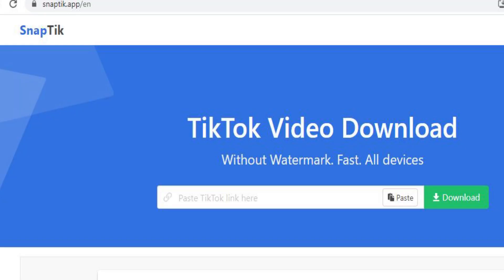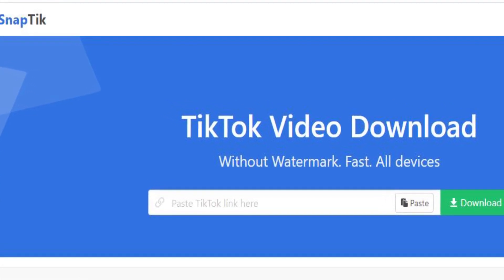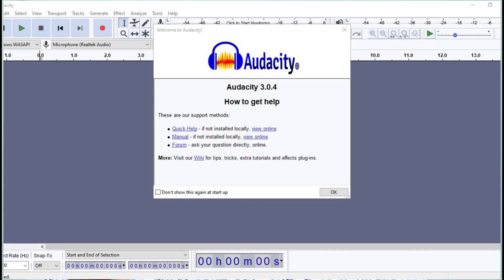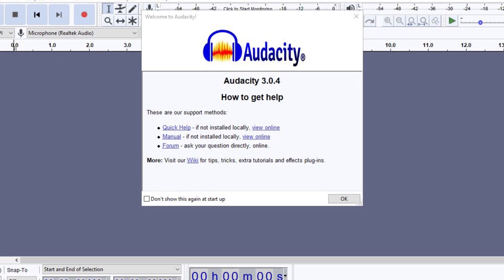Monetize TikTok Compilation Videos Channel On YouTube 2022 - Make Money on TikTok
Monetize TikTok Compilation Videos Channel On YouTube 2022 - Make Money on TikTok.  in this video i will show you step by step how to monetize tiktok compilation YouTube channel and make money uploading compilation videos on youtube.
Hello, My name is Shammah Benefits. on this YouTube channel I post daily videos on random topics , ranging from personal growth, finance, relationship and more.